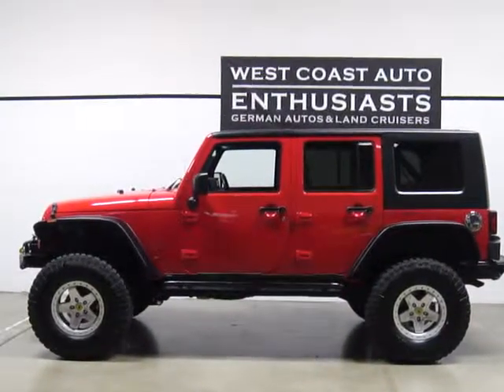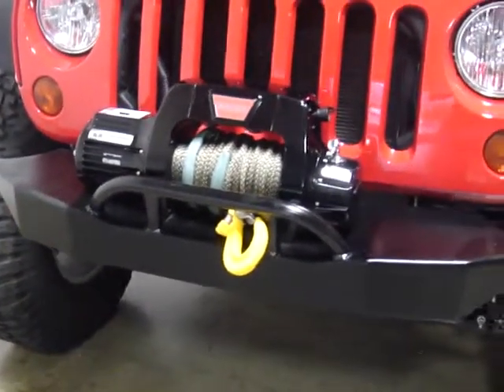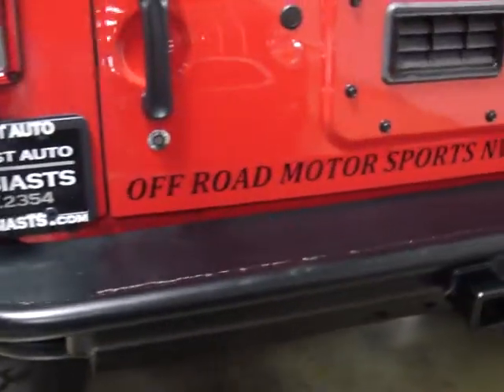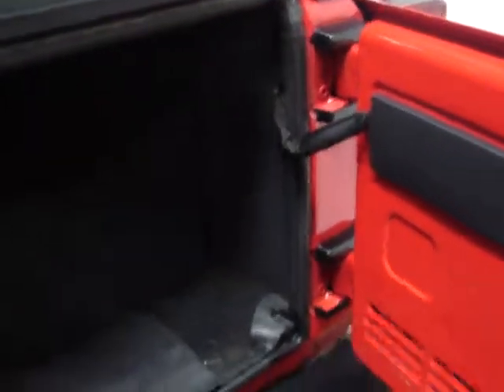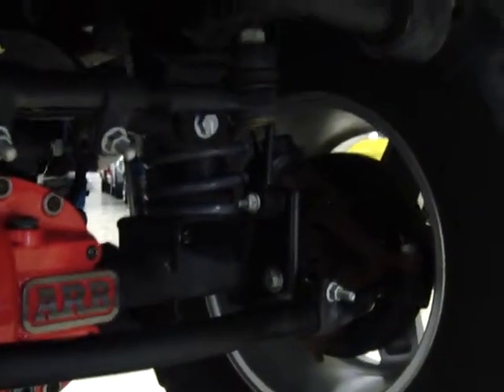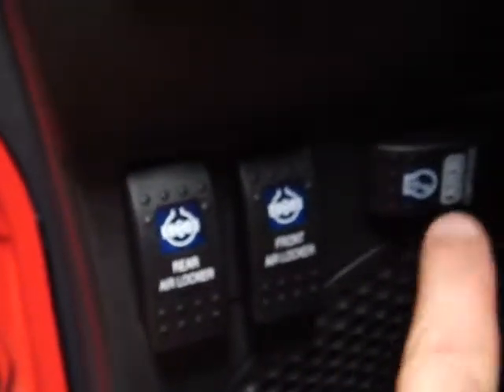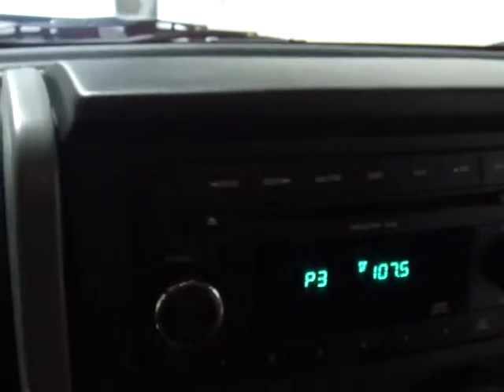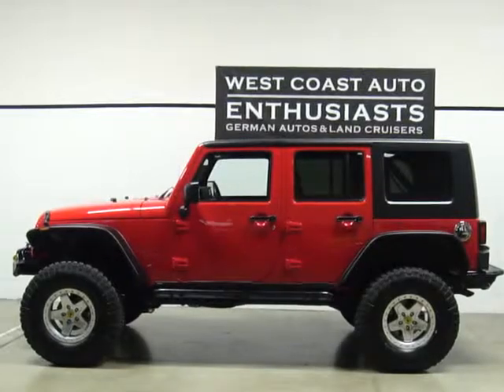2010 Jeep Wrangler Sport Unlimited 001